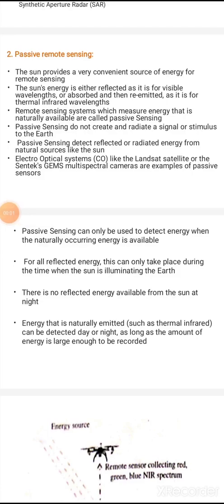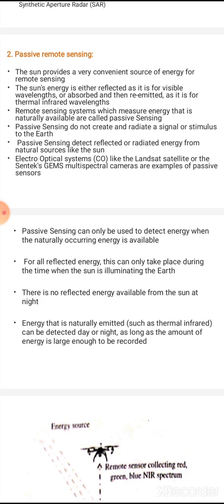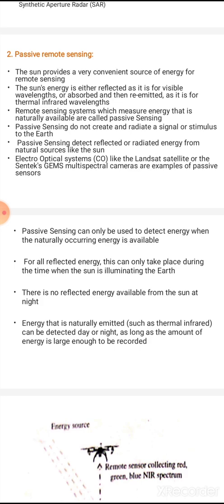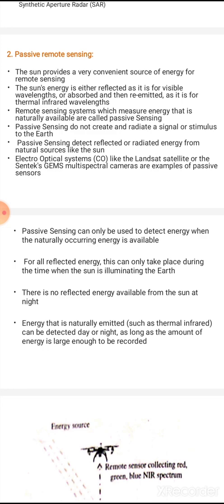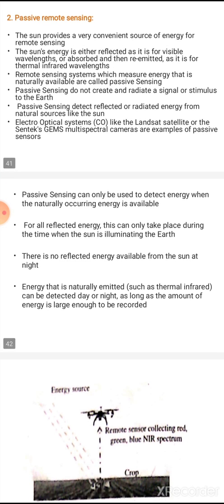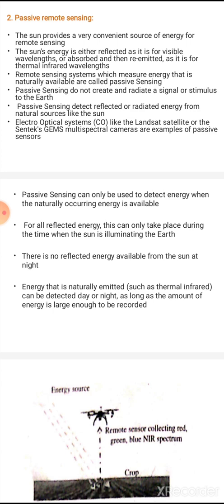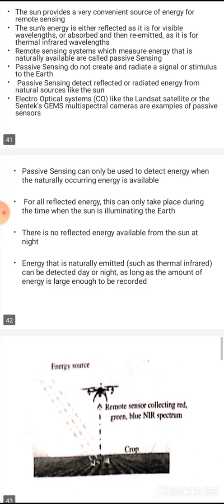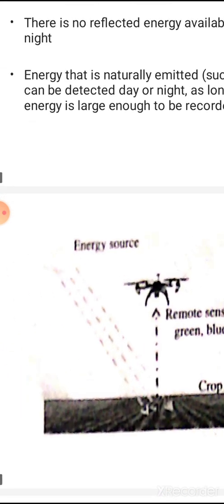Module 5 - Classification of remote is sensing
Passive remote sensing